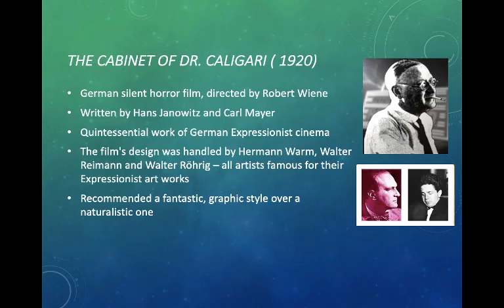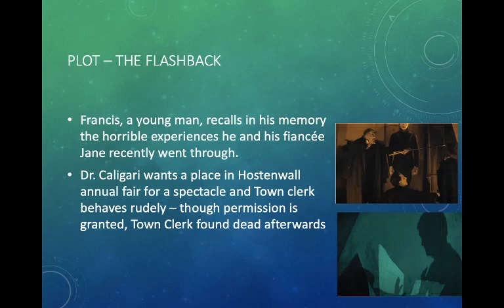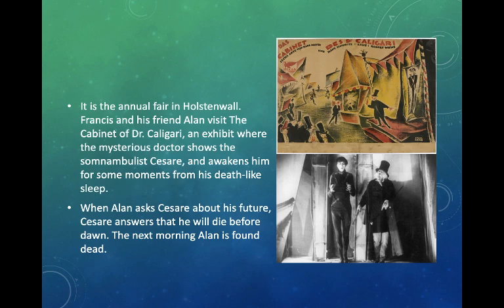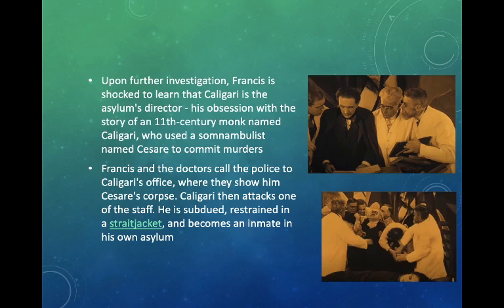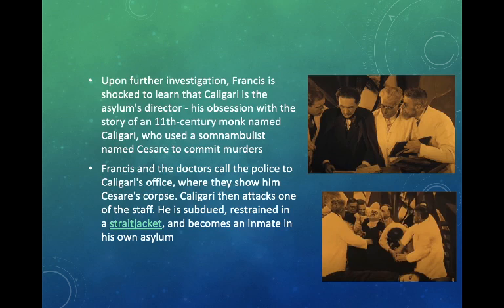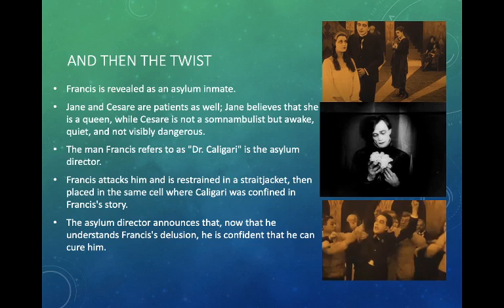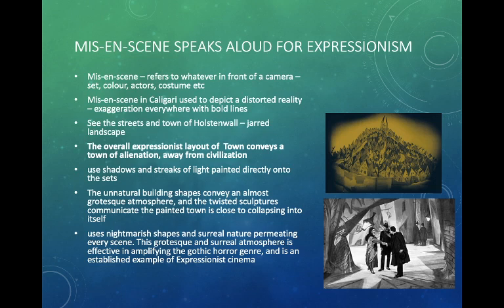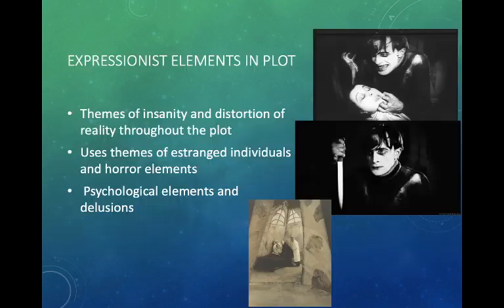Class 10: Art & Aesthetics | S2 BA English | Expressionism in The Cabinet of Dr Caligari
S2 BA English Language and Literature:
Art and Aesthetics EN 1231
Expressionism in The Cabinet of Dr Caligari
German Expressionism
Kerala University